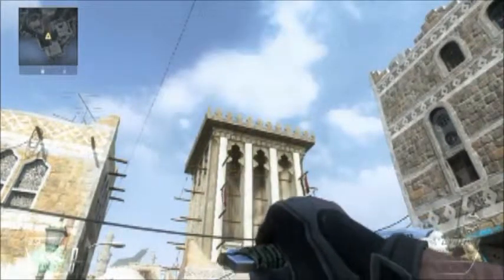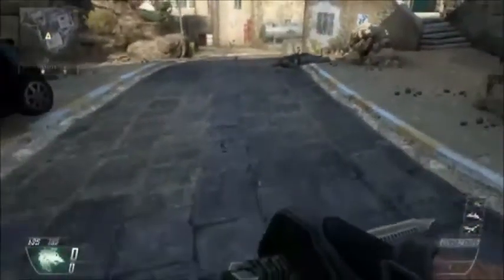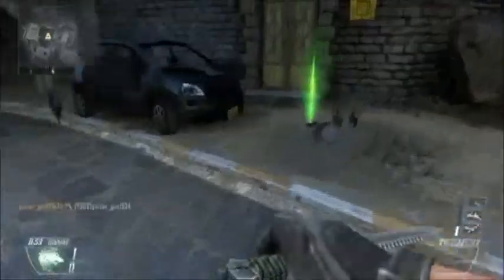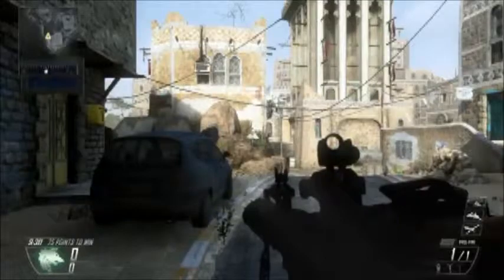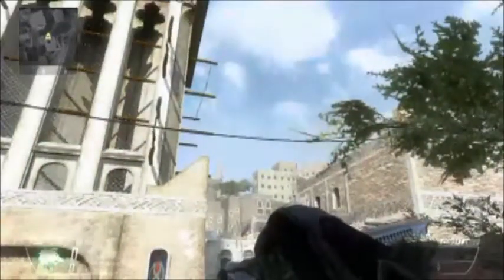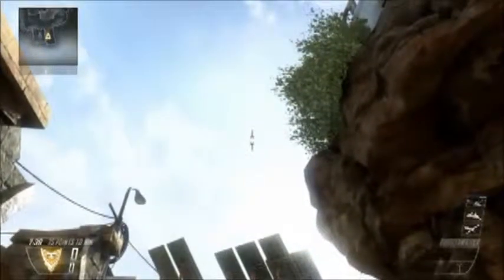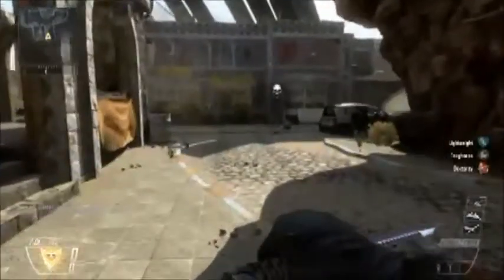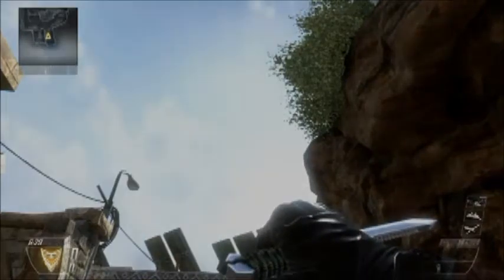Yemen Hail Mary Tutorial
This video is on how to have 3 different chances of getting hail mary combat axe kills on Yemen.